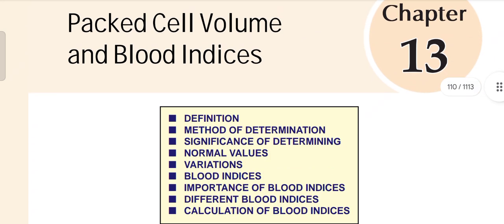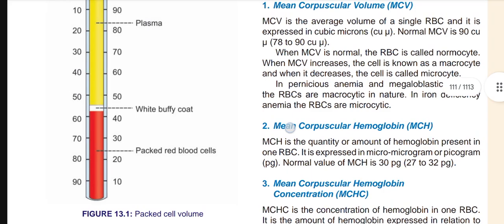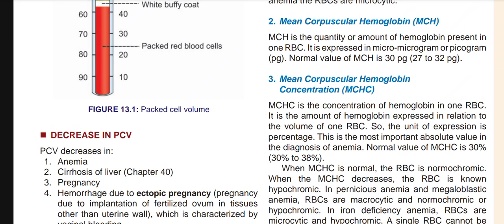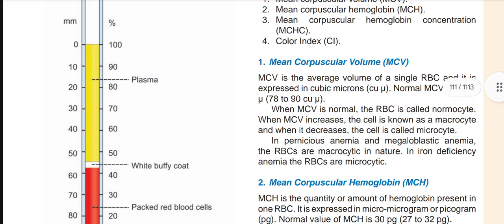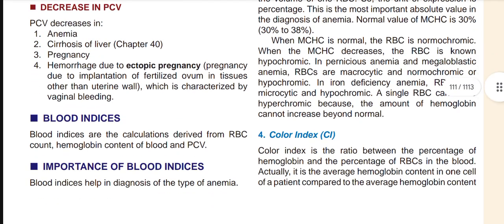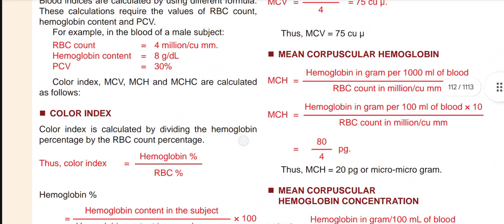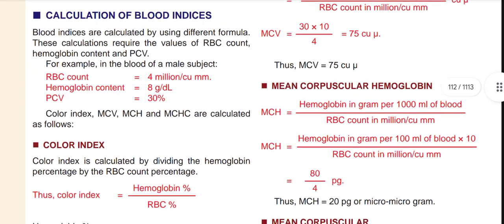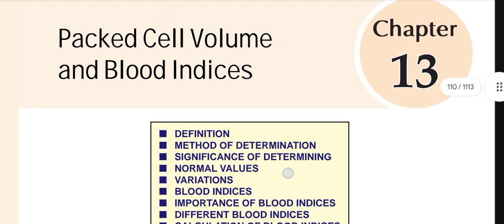PCV (Packed Cell Volume) & Blood Indices | Hematology Explained Simply | Mijanur Rahaman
📌 PCV (Packed Cell Volume) & Blood Indices | Hematology Explained Simply

Welcome to our medical learning channel! In this video, we explain *Packed Cell Volume (PCV)* and important *blood indices* like *MCV, MCH, and MCHC* in a clear and easy-to-understand way.

- What is PCV?
- How is PCV measured?
- Definitions and formulas of blood indices:
  - *MCV (Mean Corpuscular Volume)*
  - *MCH (Mean Corpuscular Hemoglobin)*
  - *MCHC (Mean Corpuscular Hemoglobin Concentration)*
- Clinical importance and normal values
- Interpretation in anemia and other blood disorders

*🎯 Useful for:*
- MBBS, BHMS, BAMS, Nursing, Paramedical students
- NEET, AIIMS, and other medical exam prep
- Anyone interested in understanding hematology basics